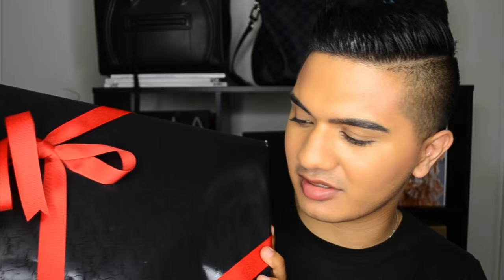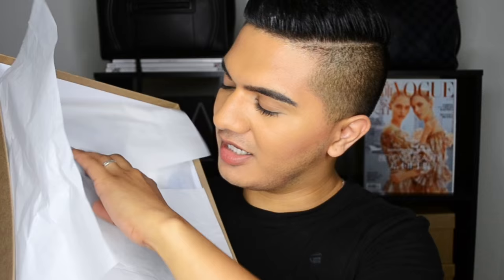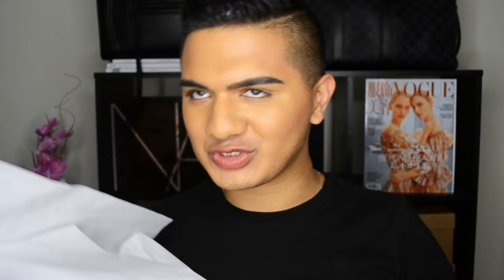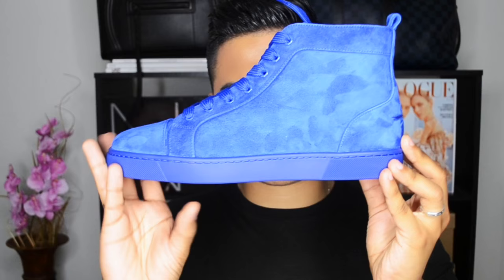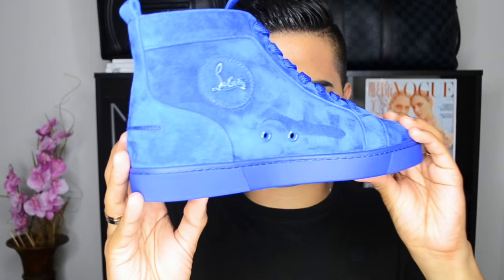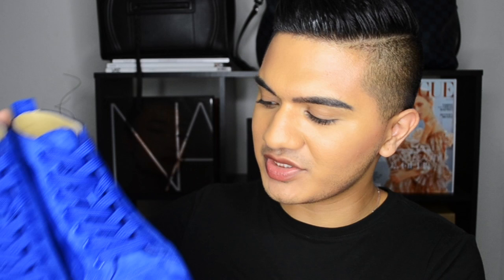Christian Louboutin Louis Flats!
Hello everyone, wanted to show my new Christian Louboutin Louis Flats I picked up recently for my birthday. They are in a super hard to find color Electric which is this vivid cobalt blue.. Hope you all Enjoy :)

Shoes:

Christian Louboutin Louis Flat Velours
Color: Electric
Size: 42 - US 9
Made: Italy

Price: $998 USD with Taxes

color selection and material finishes always change.. so be sure to check out the Louboutin Website or your local boutique to see the selection!